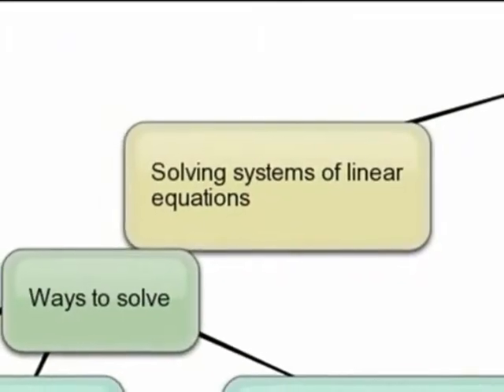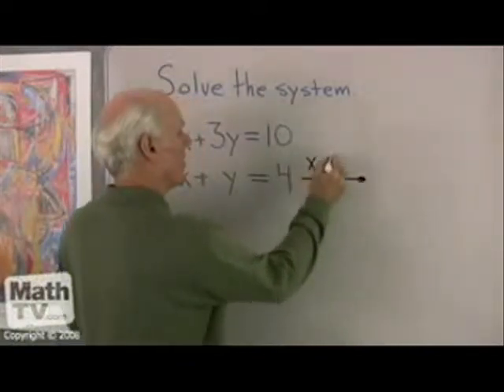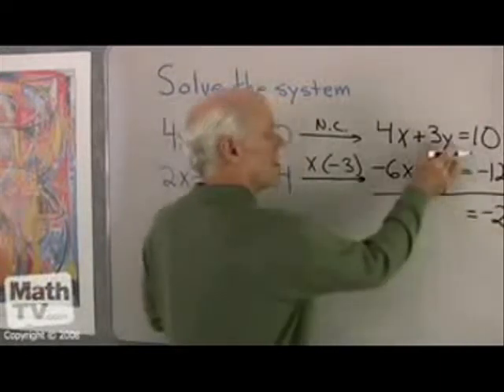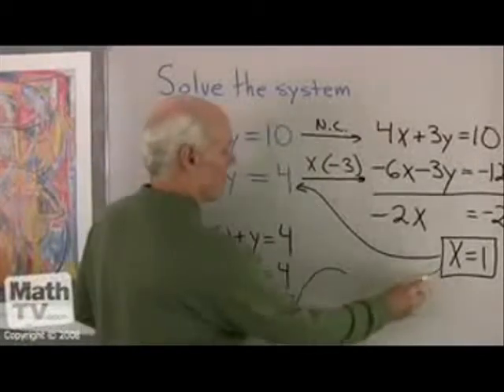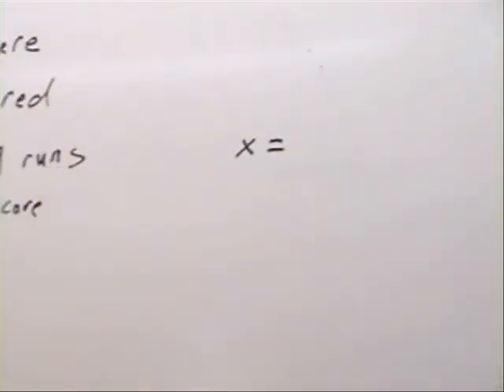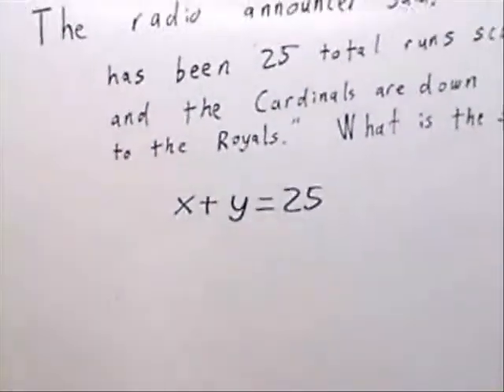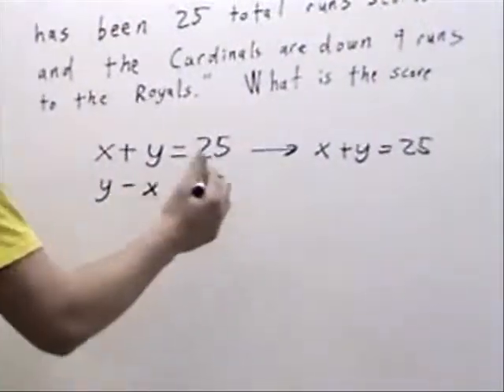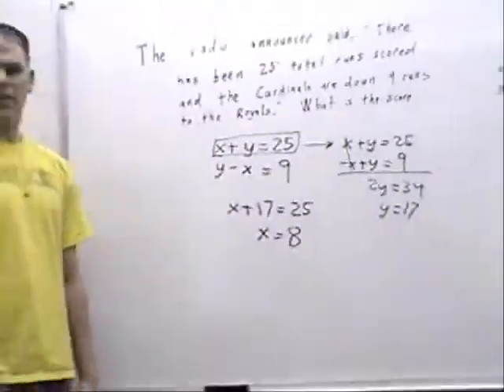TechnologyClass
Technology class assignment